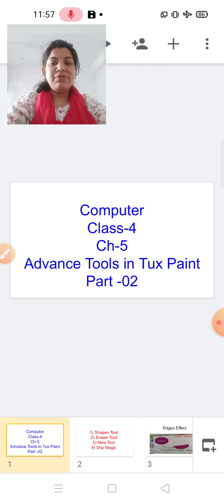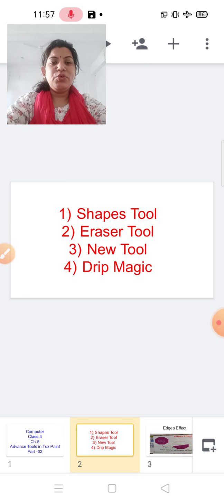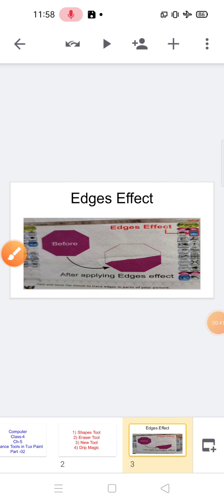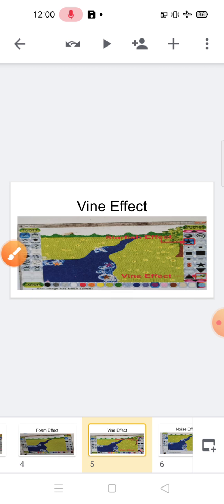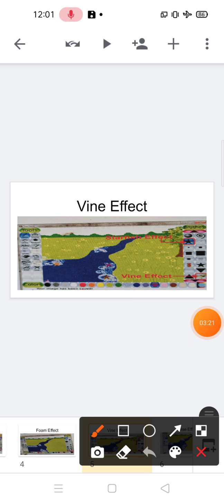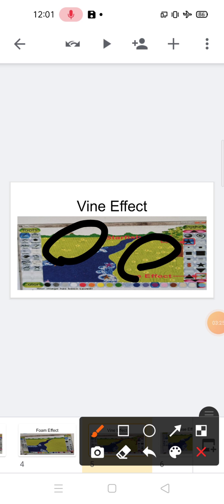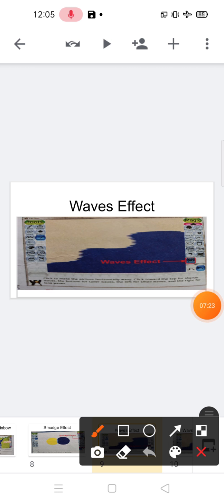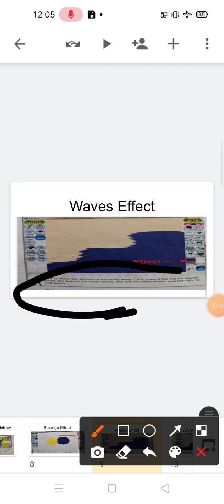cl4 comp ch5 Advanced tools in tux paint part 02 161020